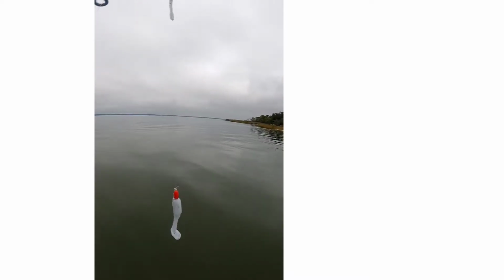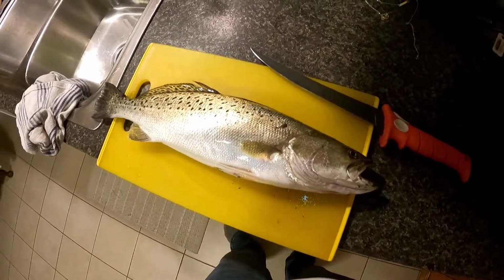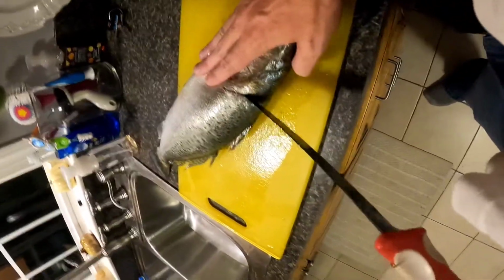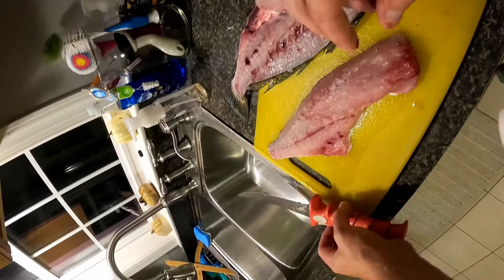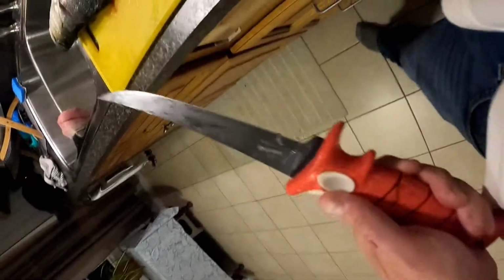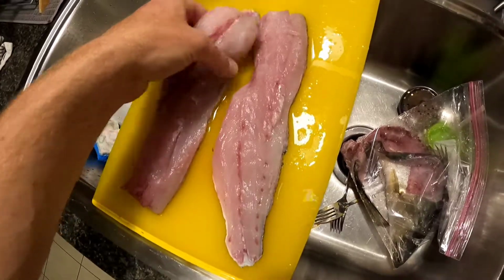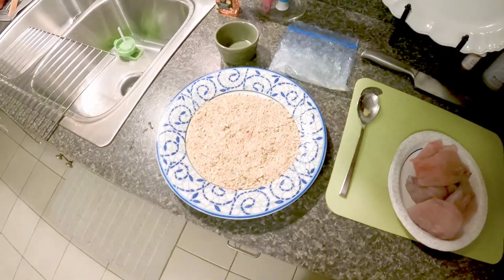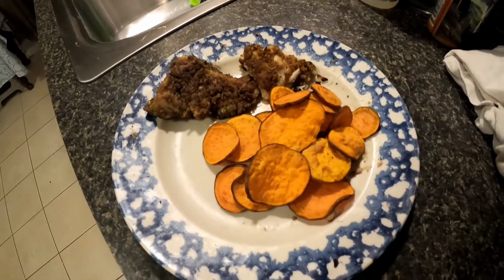Catch, Clean, Cook - Pan Fried Pistachio and Pretzel Crusted Speckled Trout From Chesapeake Bay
From swimming in the Chesapeake Bay to swimming in a cast iron skillet in 24 hours. Follow TheOutdoorMovement on a mission to catch, clean, and cook a fresh speckled trout in this video. On the menu is Pistachio and pretzel crusted trout with homemade sweet potato chips from the garden. this one is sure be be delicious.